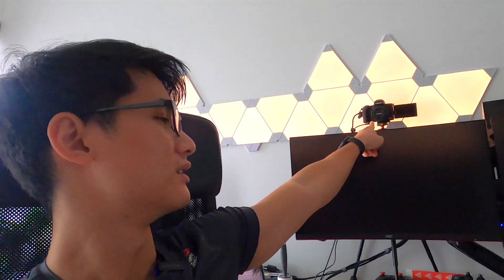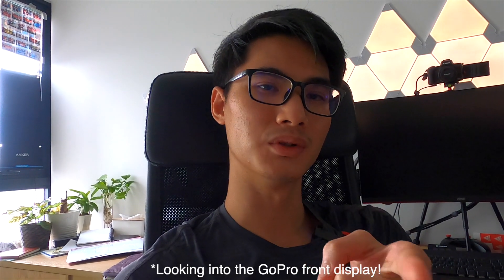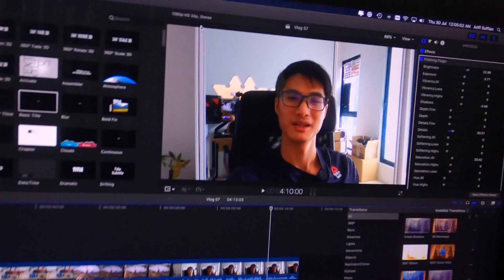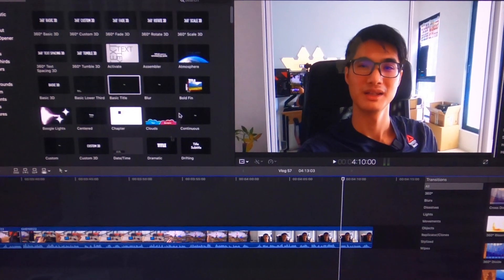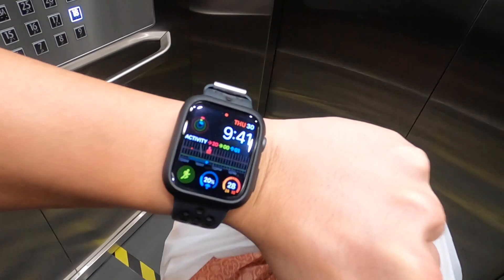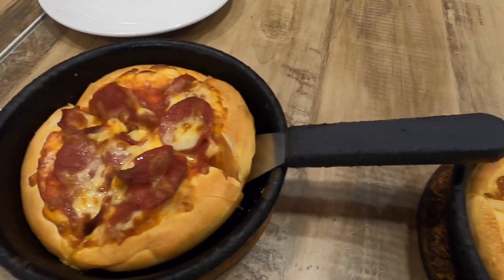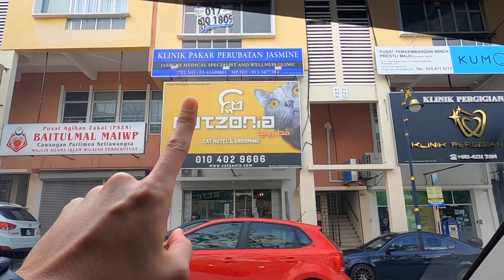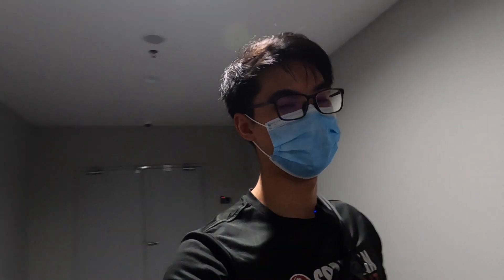Vlogging with the GoPro Hero 8. Better than the Canon M50? | Vlog 57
Hi all! Sorry if this vlog is a bit unusual and boring. It's just for me to test my new vlog setup with the GoPro Hero 8. Do let me know what you think of the video quality :)

Cameras
1. Sony a7S iii
2. Sony ZV-E10
3. Sony a6400

Lenses
1. Sony PZ 16-35mm F/4 G
2. Tamron 17-28mm F/2.8
3. Samyang 12MM F/2
4. Sigma 16MM F/1.4

2. Rode VideoMic NTG
3. Rode Wireless Go
4. Rode Lavalier Go

Drone
1. DJI Mavic Mini 3 Pro

Accessories
1. DJI RSC2 Gimbal
2. Hohem Travel Tripod
3. Peak Design Tripod

Lighting
1. Aputure 100D
2. Aputure Light Dome SE
3. Aputure MC